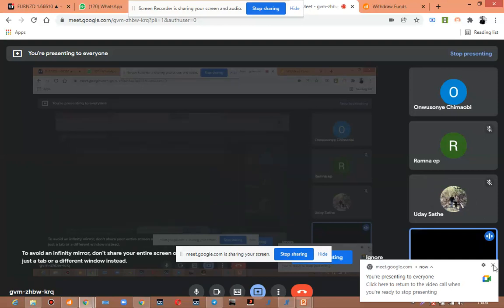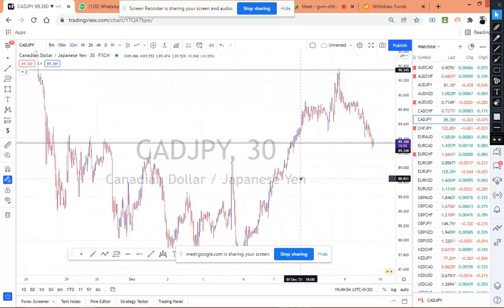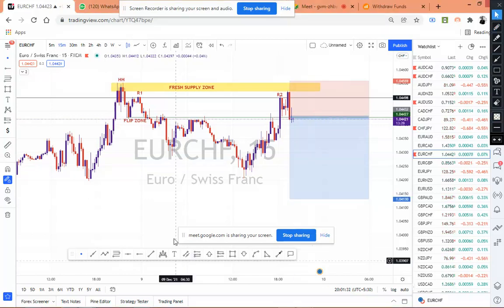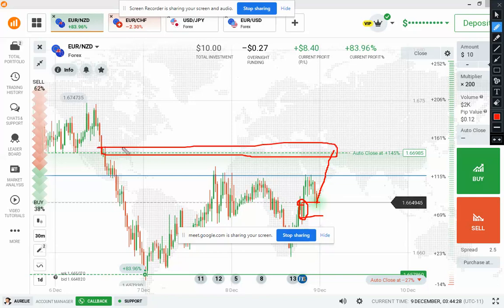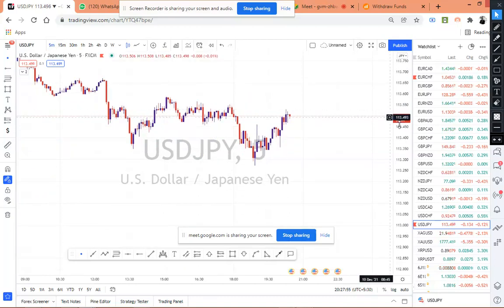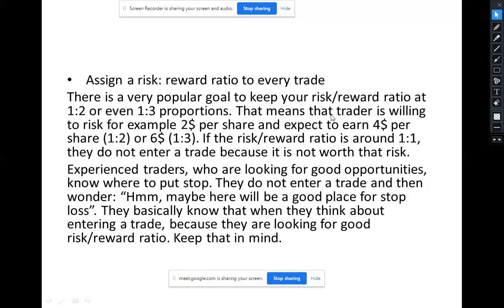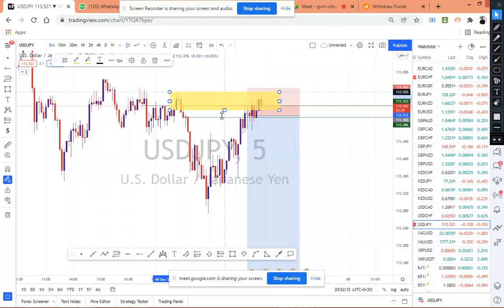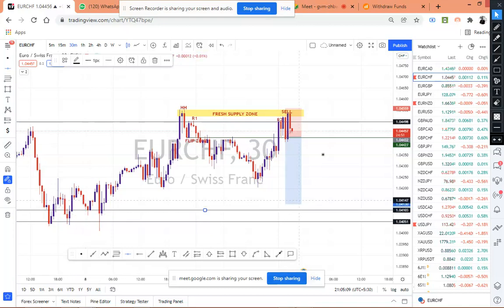FX The Sniper Trading Course Day5, Dec. 9 2021 (MONEY MANAGEMENT, LIVE TRADE SESSION)